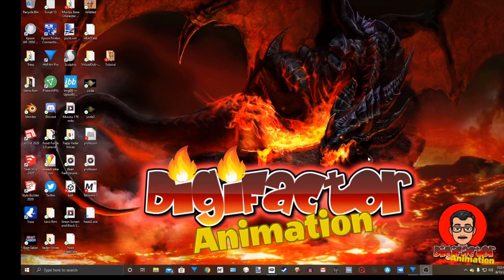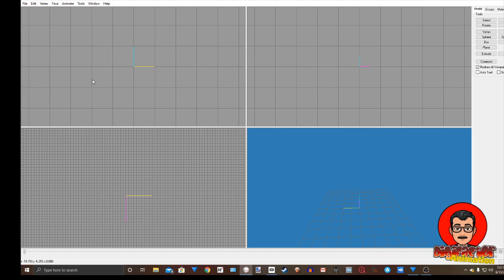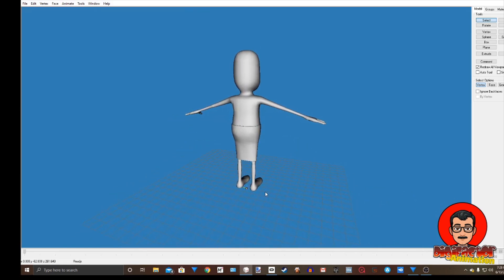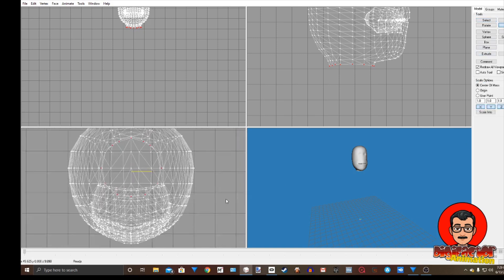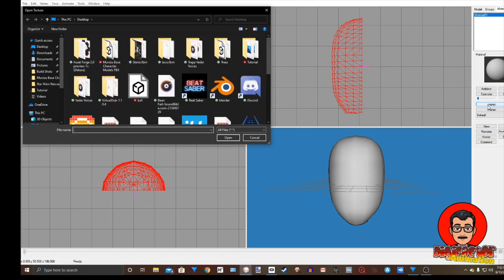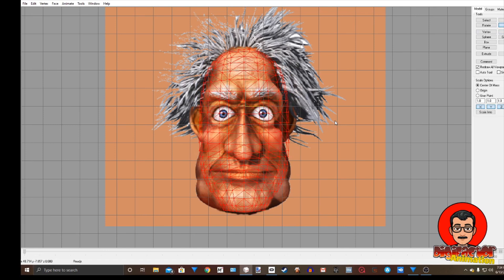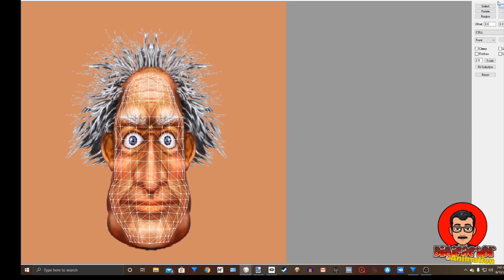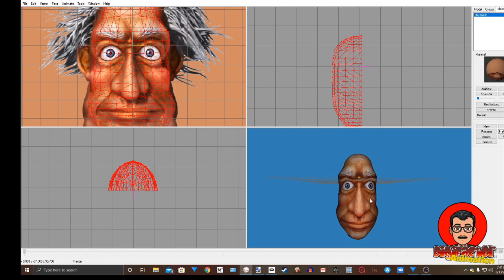Crazy Talk Professor Muvizu Tutorial part 1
In this two-part tutorial, I'll show you how to make a head model with video textures as a head attachment for muvizu characters to simulate talking in muvizu!

These are the software used in this tutorial!

Files used in this tutorial!